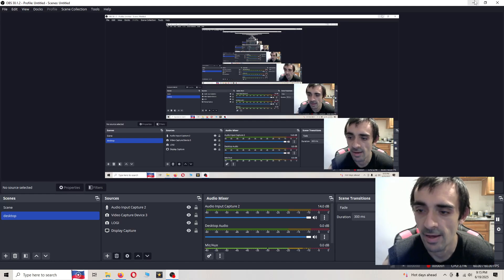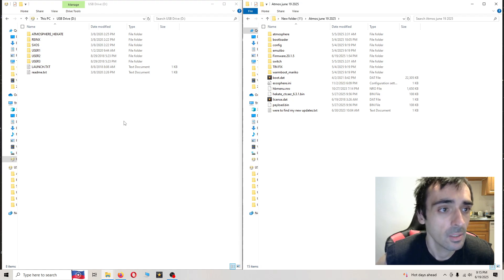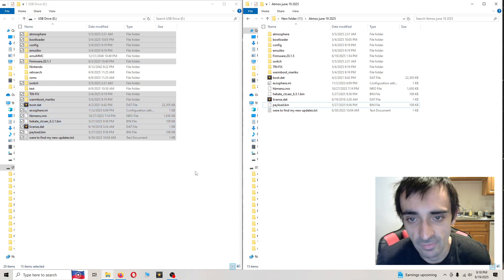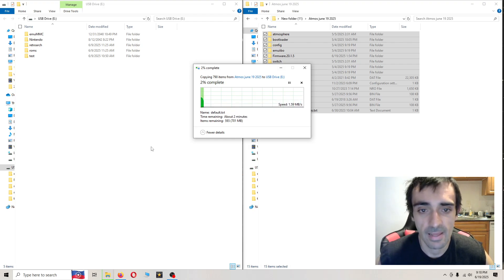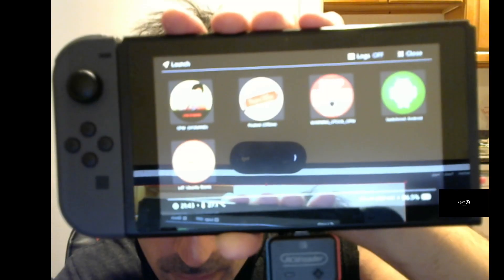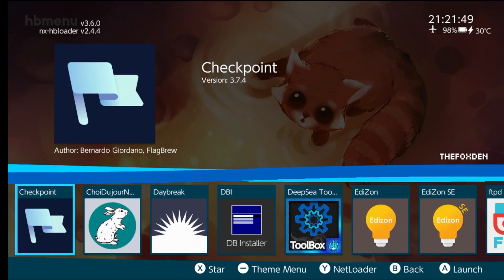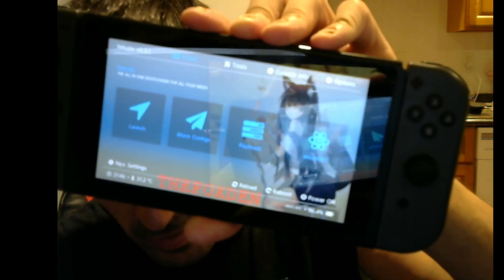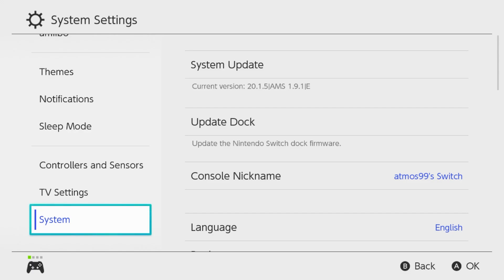how to update Atmosphere 1.9.1 official release offline OFW 20.1.5 hekate 6.3.1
here is the pack